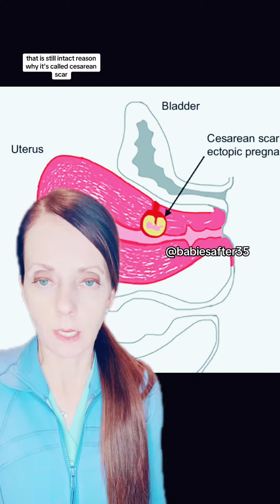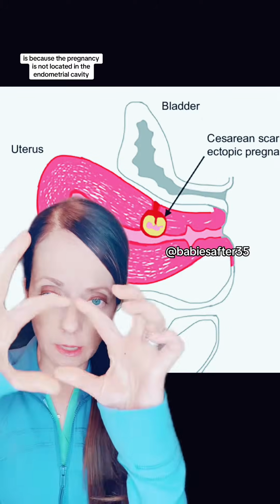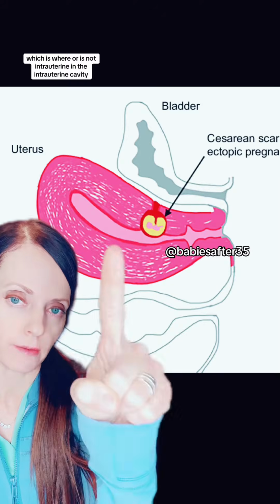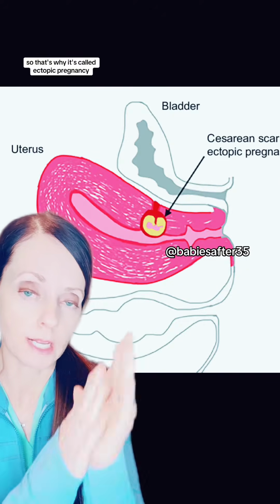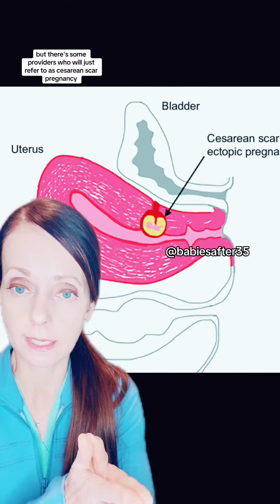Cesarean scar ectopic pregnancy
I am a double board certified ObGyn and Maternal-Fetal Medicine specialist focusing on the care of people with maternal and/or fetal complications of pregnancy. I discuss hot topics related to fertility, pregnancy and the postpartum period, and do a little myth-busting and fact-checking to keep things real! Not only am I a doc, but I was also a patient who had infertility, a high-risk twin pregnancy and preterm delivery, and NICU stay at age 43 as a first-time mom--so I GET IT! Leave requests for new topics in comments!

Instagram and Facebook: Babies After 35